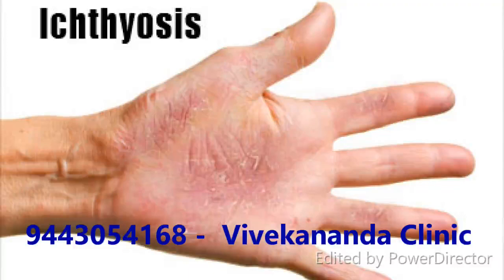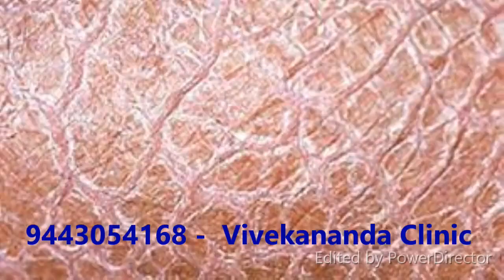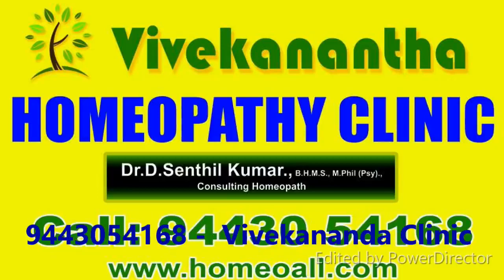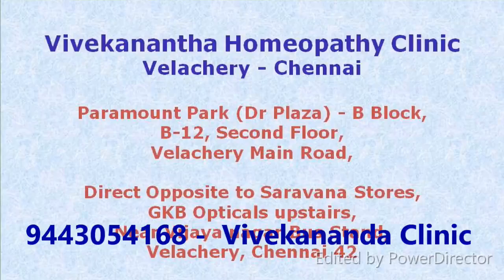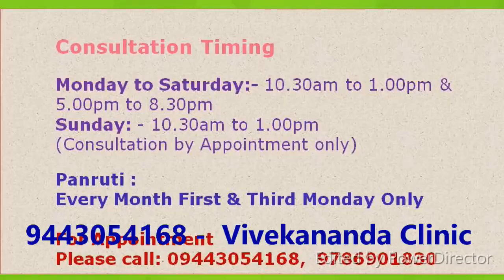Ichthyosis Fishy Dry Skin Homeopathy Treatment Chennai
Do you have Dry, scaly skin, Tile-like small scales, Scales coloured white, dirty gray or brown  with darker coloured scales typically on darker skin, Flaky scalp Deep, painful cracks in your skin

Then it could be Ichthyosis

Let us see the Ichthyosis Vulgaris in details
Ichthyosis vulgaris is a skin condition characterized by dry and scaly skin. It is the most common form of a general skin condition known as ichthyosis. This is why it is also sometimes called common ichthyosis.

Causes
Ichthyosis vulgaris is an inherited disease. There is also an acquired but rare version of this condition called acquired Ichthyosis vulgaris.

 This condition is also sometimes referred to as fish skin due to its appearance. The symptoms usually manifest at around four years old and often improve as the patient grows older.
 Symptoms may, however, manifest again in old age.
 The acquired version of the disease usually manifest symptoms during adulthood. Ichthyosis vulgaris is not deadly.
 The only problem with this condition is the itching and the social impact of having a skin disease.
 Symptoms may include having mosaic lines, scaly patches and white scales in different parts of the body.
 Some cases of ichthyosis vulgaris present severe symptoms such as build up of scales in a wide area of the body.

Climate plays a big factor in management of ichtyosis vulgaris. Those who suffer from this condition are advised to reside in an area with a tropical climate that could facilitate sweating which in turn would help in clearing up the scales.

Homeopathy Treatment:
Treatment of ichthyosis vulgaris include the use of various topical treatments such as lotions and creams to exfoliate the scales. Homeopathy medicines works well in Ichthyosis.

So if you suffer with you have Dry, scaly skin, Tile-like small scales, Scales coloured white, dirty gray or brown  with darker coloured scales typically on darker skin, Flaky scalp, Deep, painful cracks in your skin, Its good to consult a experienced homeo doctor without any hesitation. Homeopathy medicines helps well for ichthyosis

Vivekanantha Clinic Consultation Champers at
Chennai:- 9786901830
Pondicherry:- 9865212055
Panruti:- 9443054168